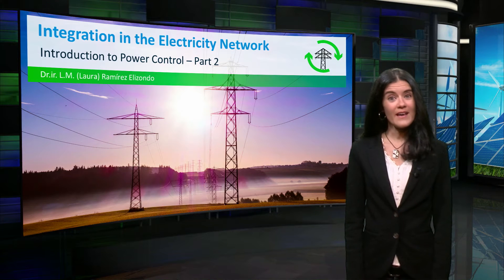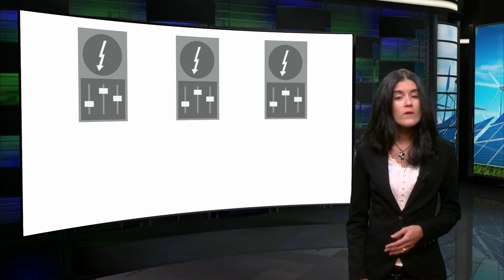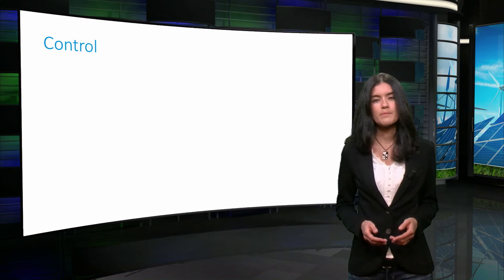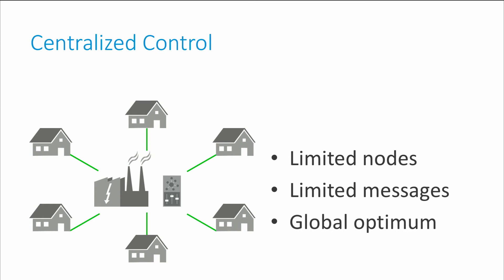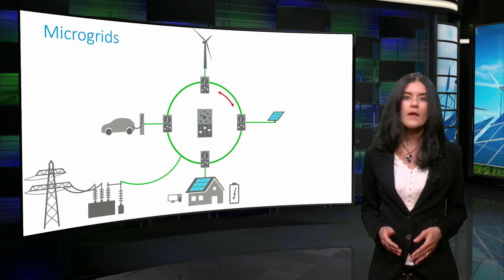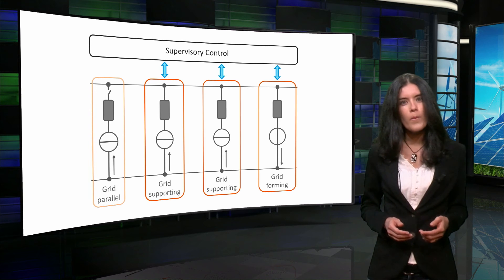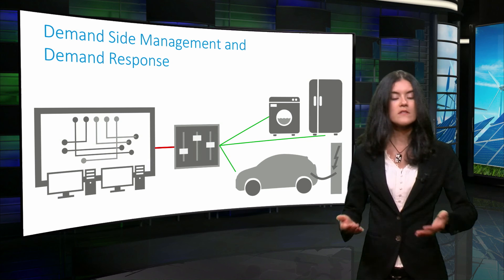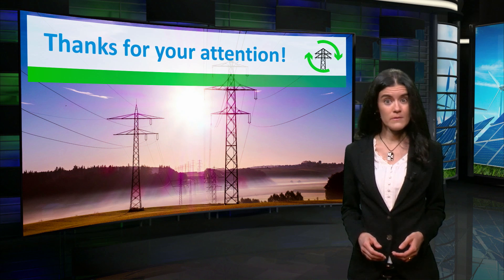EnergyX_2016_8.7_Power_Control_part_2